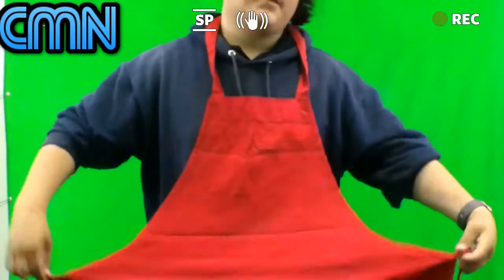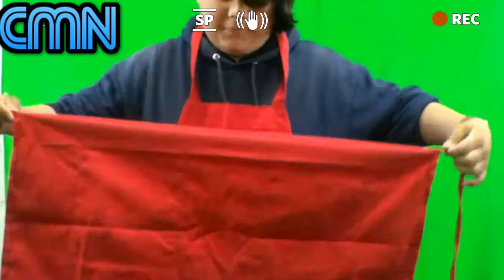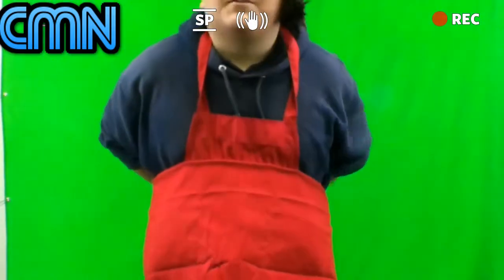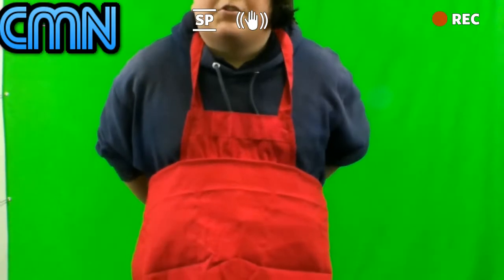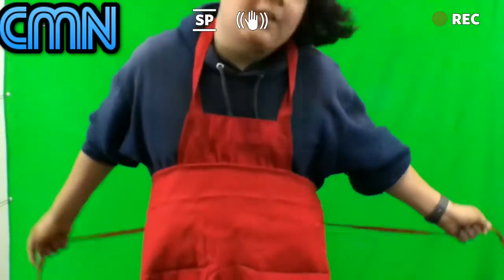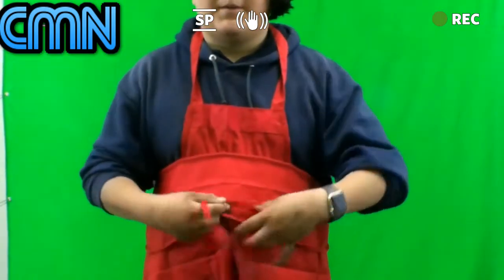How to Fold and Put on an Apron